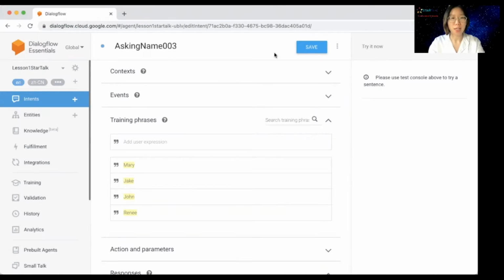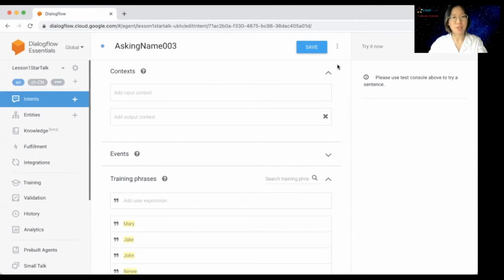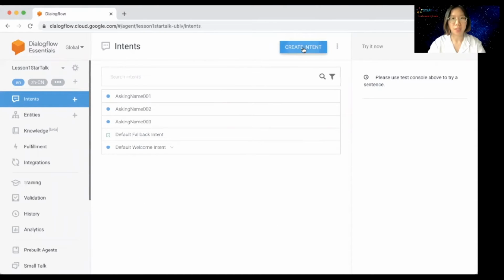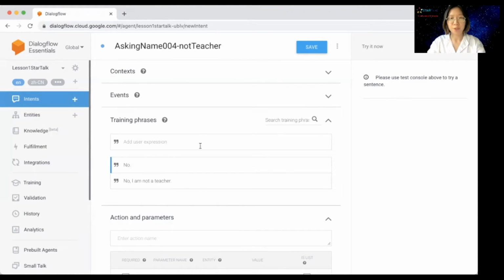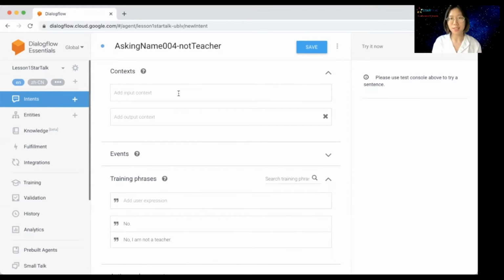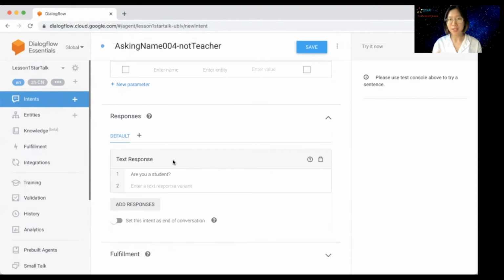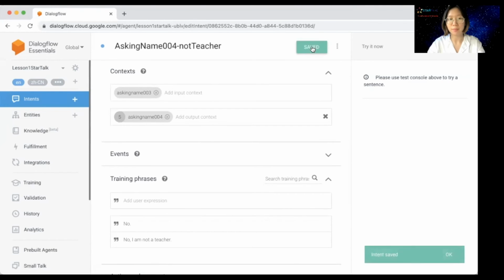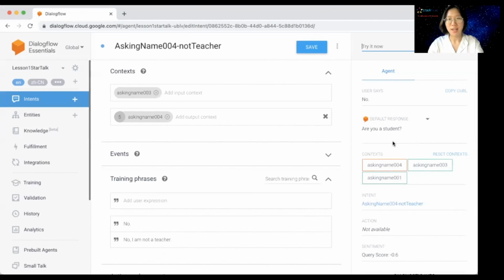Video 4.2 - How to Add Contexts Part 1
Hi everyone, welcome back to our video training series!

This video is part 2 of Video 4. In this video, we will show you how to create the next couple of intents and add contexts among them.

Below are some resources you might find helpful:
1. About the Northeastern Startalk Program